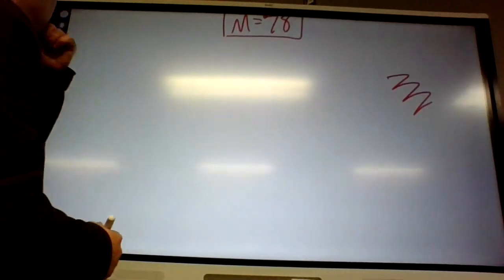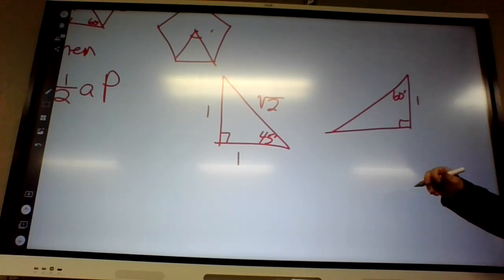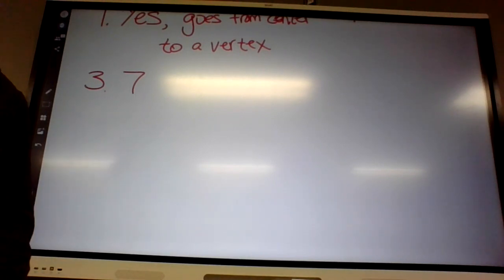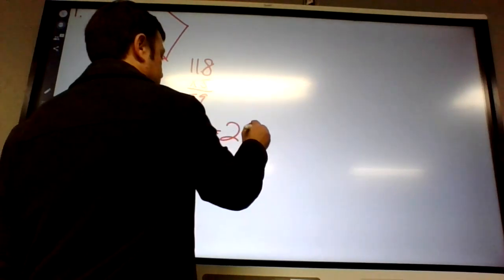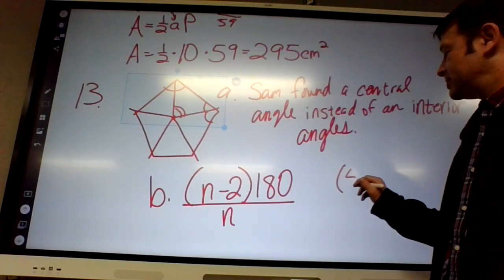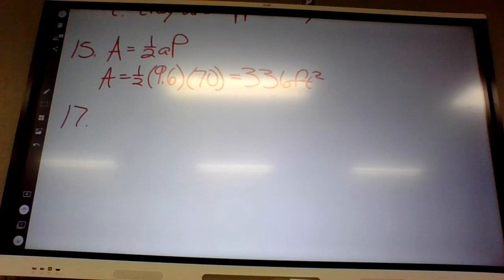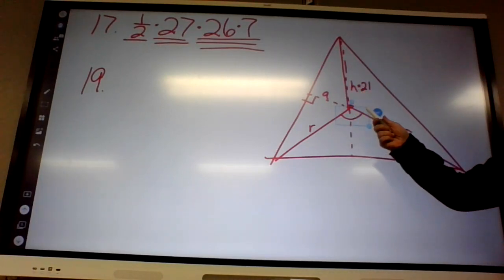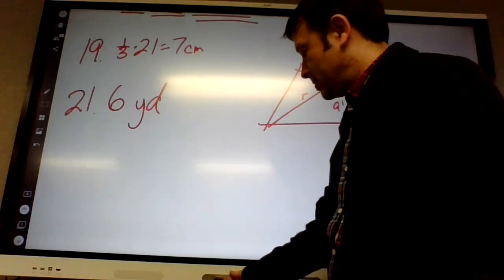Geometry pg 329